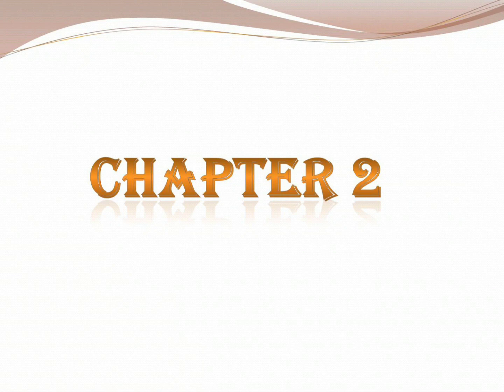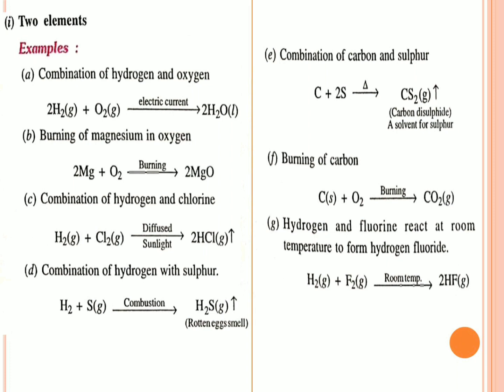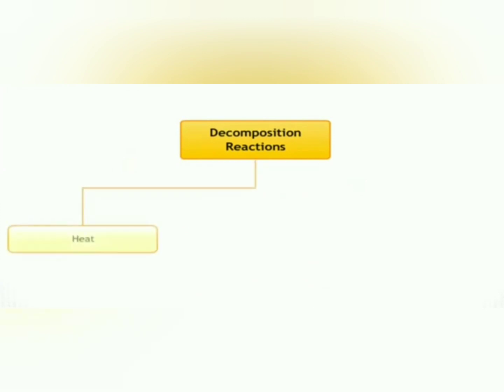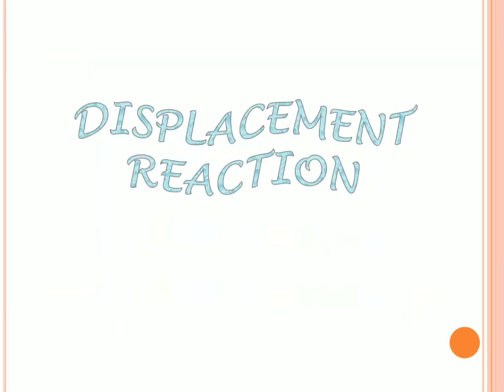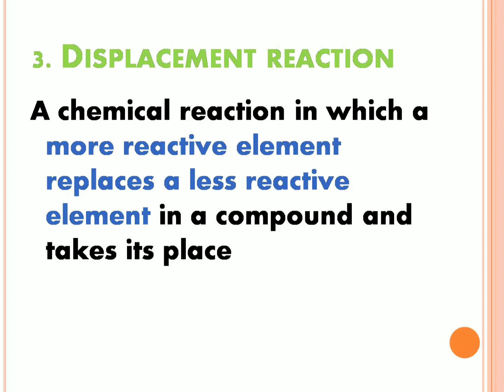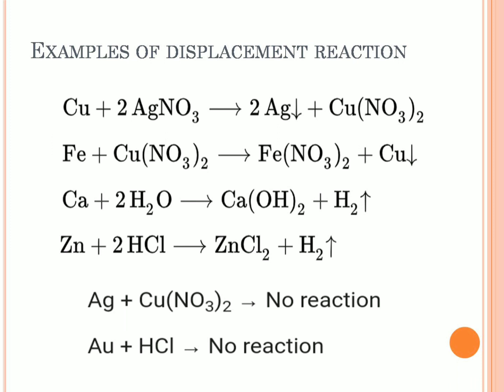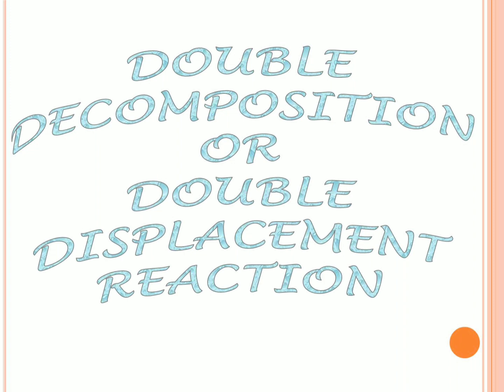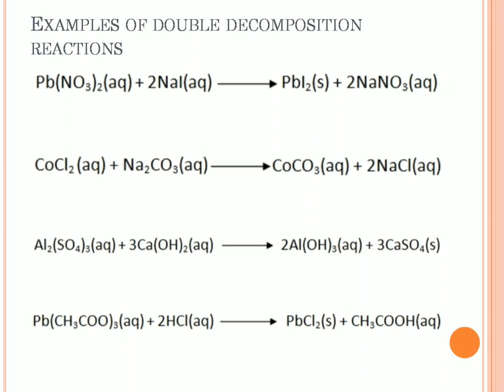4 types of chemical reactions